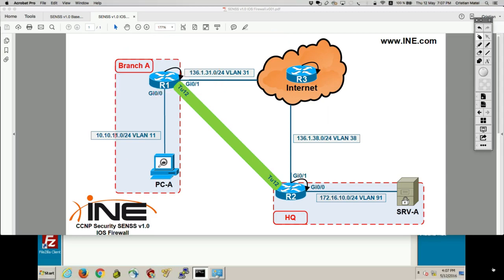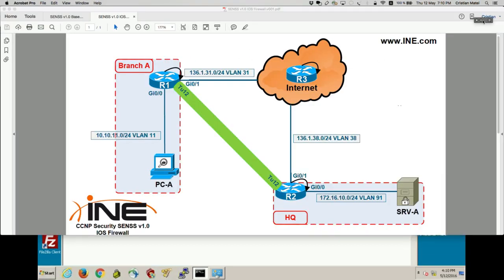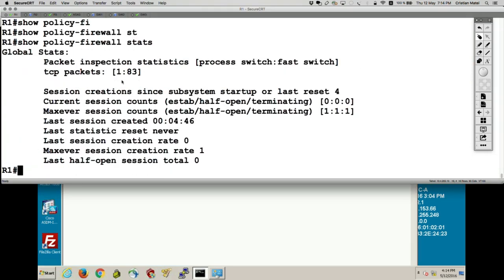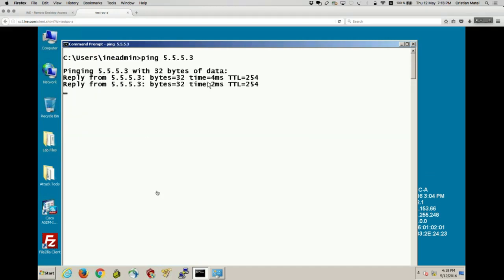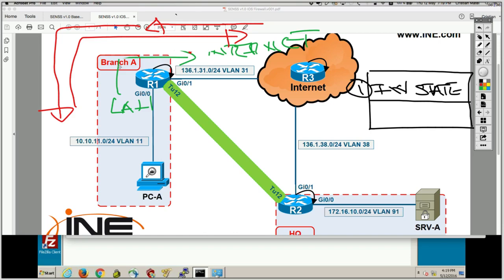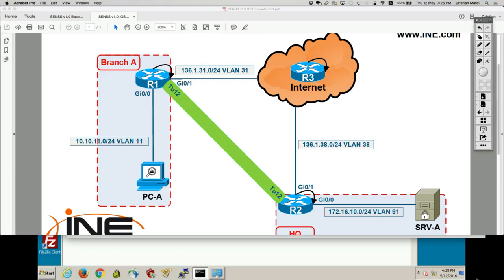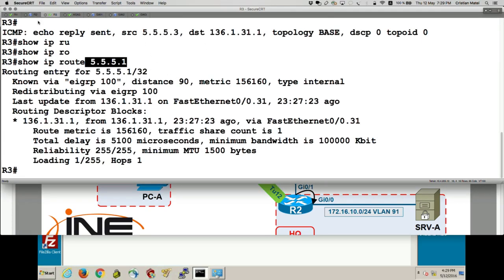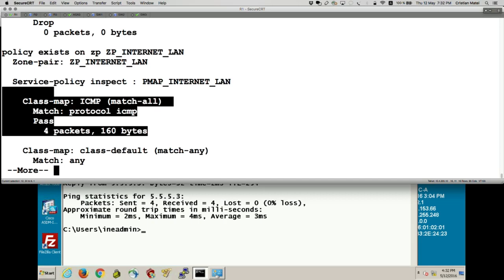49 Two Zone Firewall Configuration Part 2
In this presentation from StormWind.com, Cisco Learning Network VIP instructor Anthony Sequeira walks you through the ...